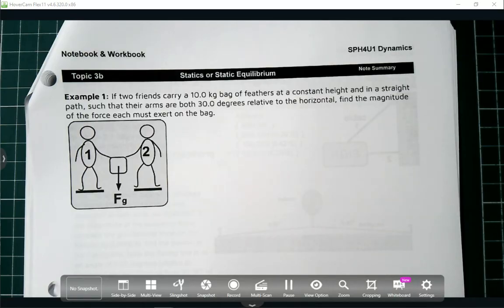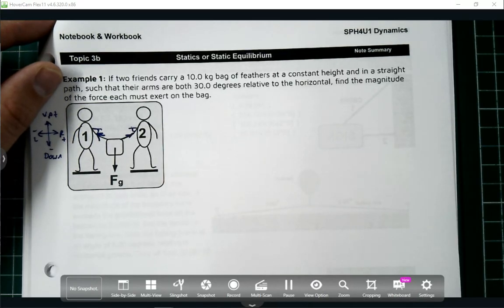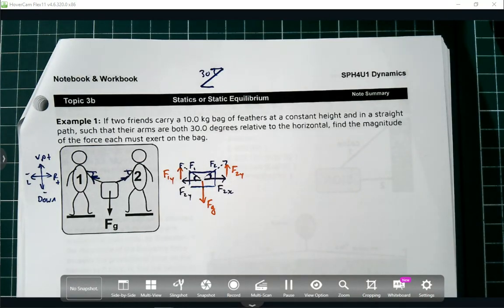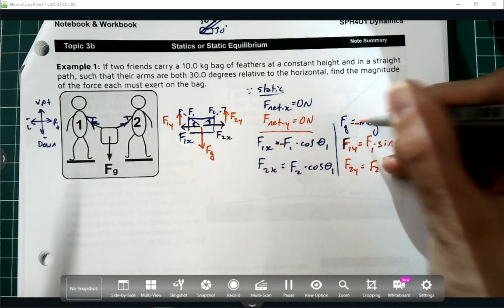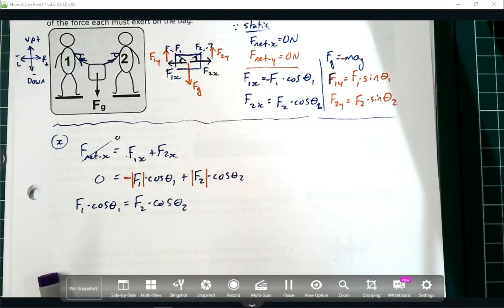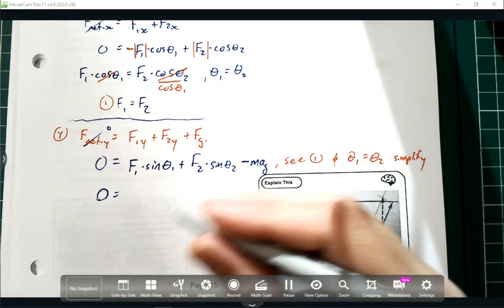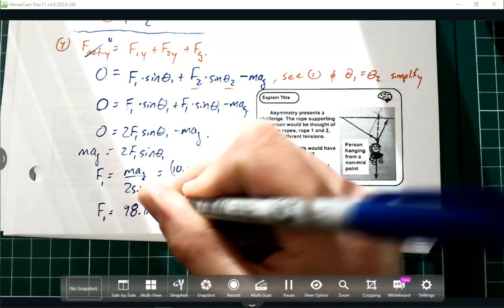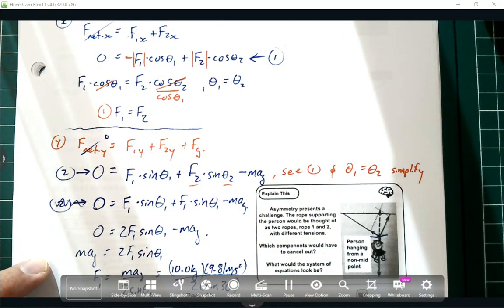SPH4U1 U2.T3B How Statics and Equilibrium Works in Physics - Video 1